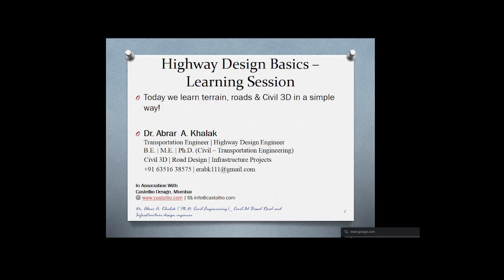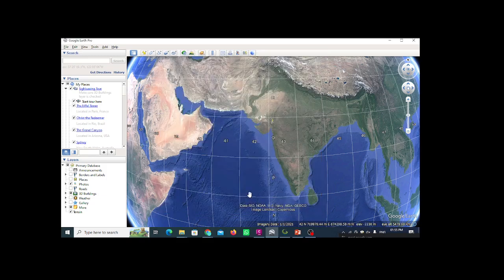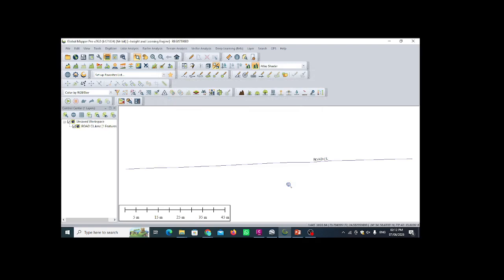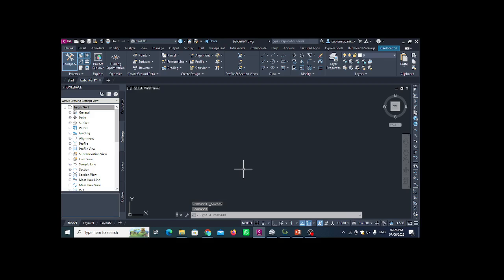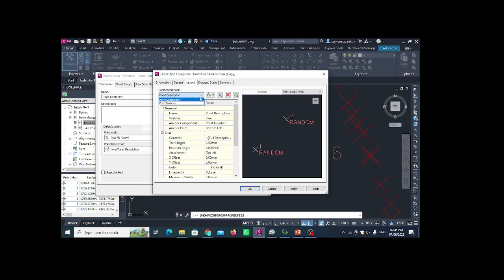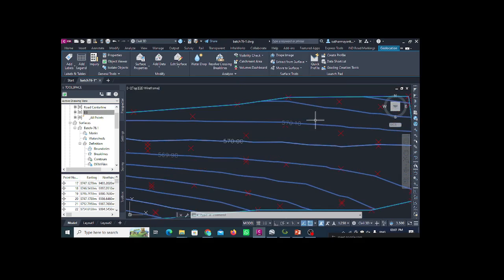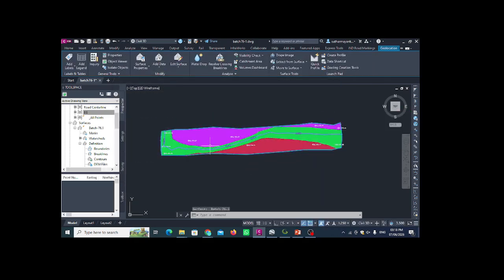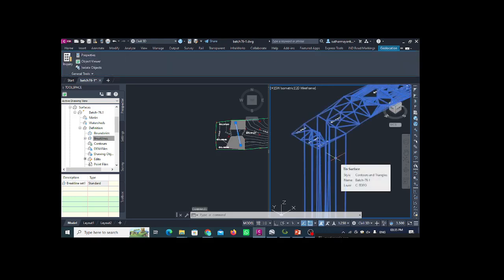Civil 3D Tutorial | Video 2 | Create CSV File, Import Survey Points & Surface Basics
Welcome to Video 2 of the Civil 3D Complete Road Design Masterclass.

In this tutorial, you'll learn the fundamentals of working with survey data in Civil 3D.

📚 Topics Covered

✅ How to Create a CSV Survey Point File

✅ Understanding Point Data Structure

✅ Point Number, Easting, Northing & Elevation

✅ Introduction to Civil 3D Points

✅ Understanding Surface and Its Importance

✅ Surface Components and Basic Concepts

This lesson builds the foundation for creating accurate surfaces, alignments, profiles, and complete road design projects in Civil 3D.

Whether you're a beginner or an experienced civil engineer, this series will help you master Civil 3D through practical, project-based learning.

📞 Complete Civil 3D Training

✔ Complete Civil 3D Course

✔ One-to-One Mentoring

✔ Project Support

✔ Career Guidance for Highway & Infrastructure Design

Follow for more Civil 3D tutorials and practical engineering content.